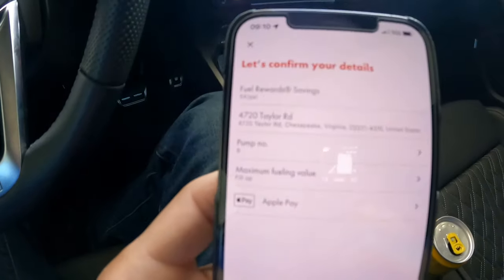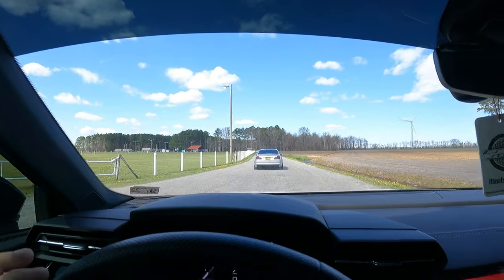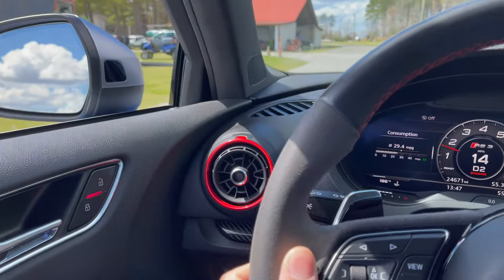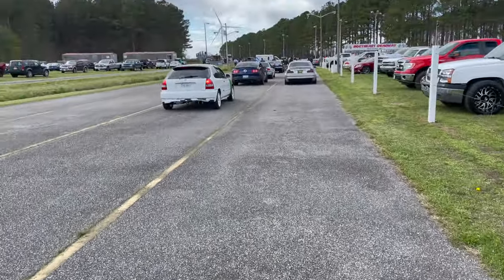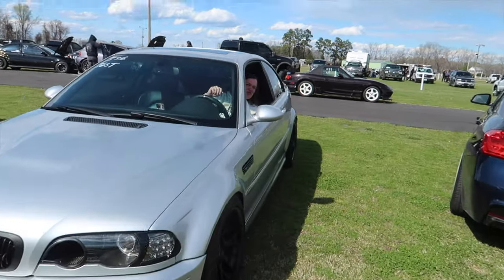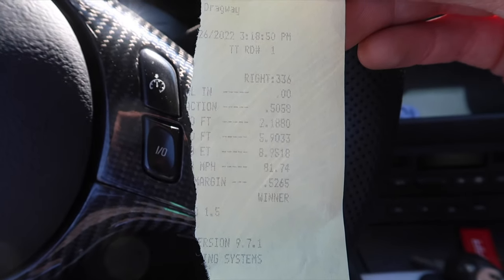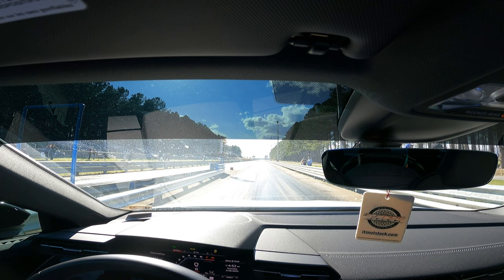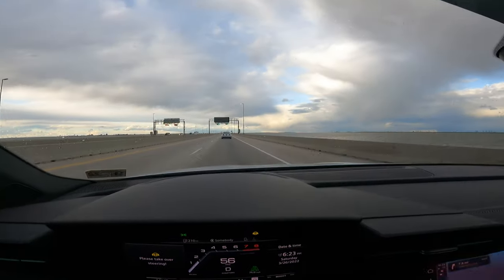Took the S3 to the drag strip! New Personal Best! | 8Y S3 | TTE700 RS3 | EQT XL A3 | E46 M3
Man does the car ever seem slow on camera lmaoo. Had a blast though! Hopefully have a handful more done to the car before we go to the 1/4 next month. Wish Kalyn would've ran more too, overall a great freaking day. Huge shoutout to Jesse with the RS3 and Shawn with the A3 for lending us helmets and getting some extra footage! Definitely will be vids on their cars on the near future! They are freaking QUICK cars!

!!MERCH!:
Brycejordanproductions.com

Plans are to take all the things i learned from the golf and build this audi to be better on every level without runing it 😁

Instagram.com/Br32yce
Facebook page for the channel (most responsive here)